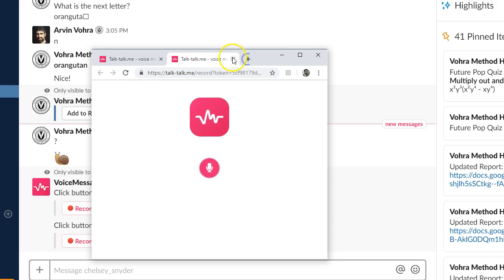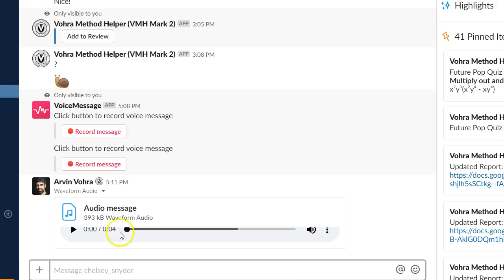The /vm command - Vohra Method